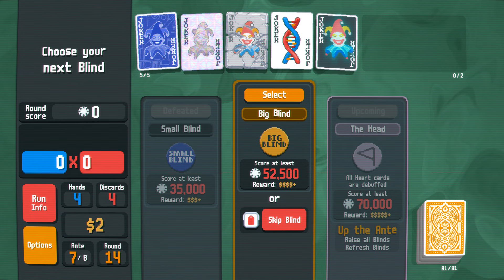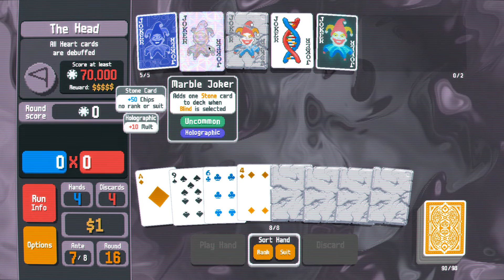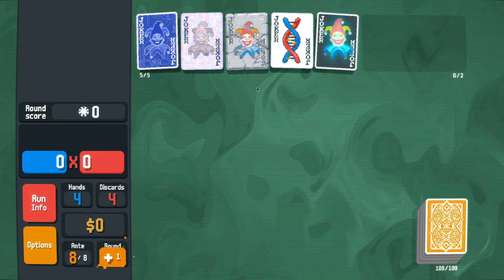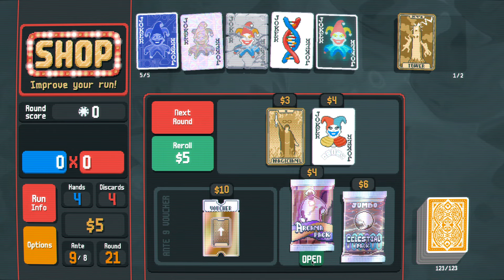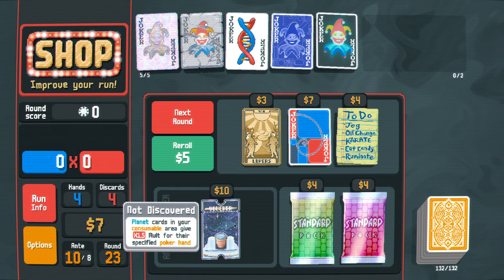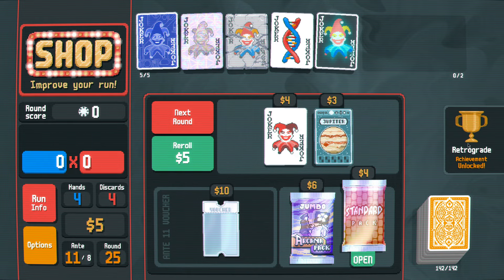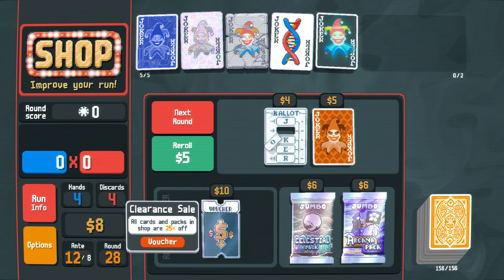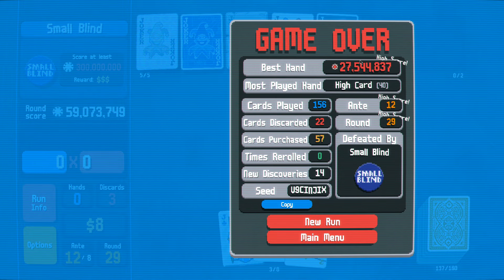The Balatro Stone Build (Marble, Stone, DNA, Hologram, Blueprint)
lucked into all of the jokers incredibly early but didn't start recording until I got Hologram, extremely funny build but didn't scale as fast as I needed for Ante 12, Hologram earlier probably would have helped scale it a lot faster idk